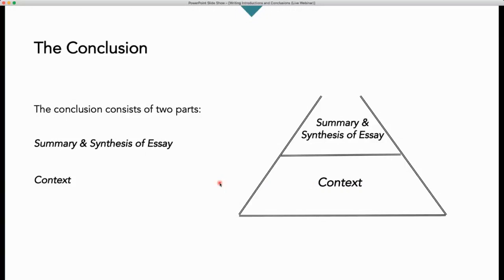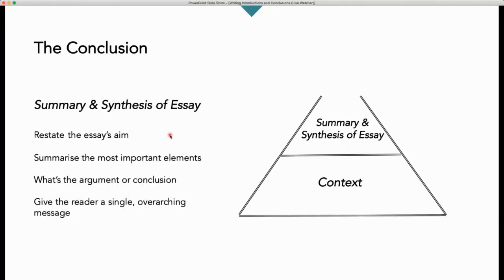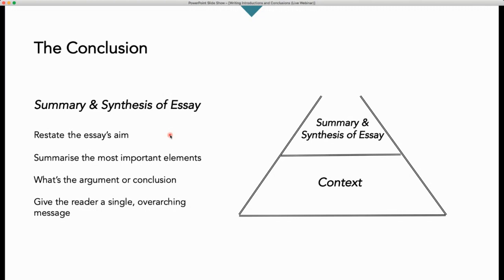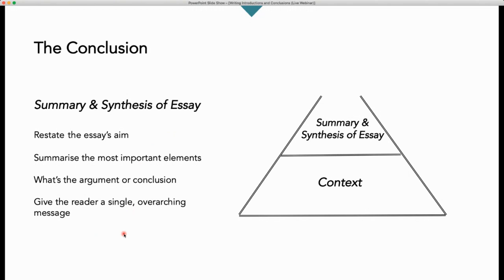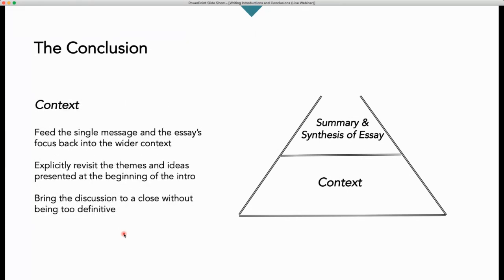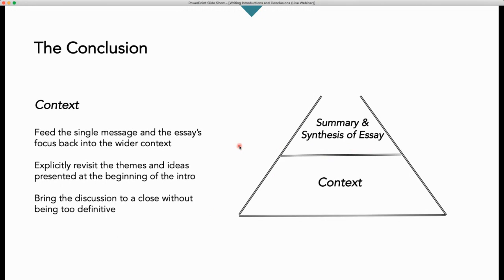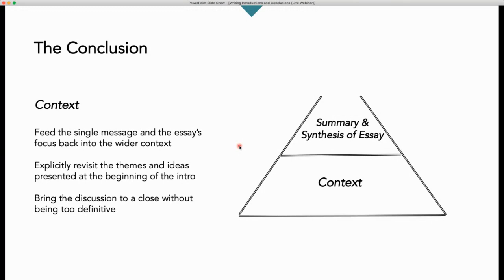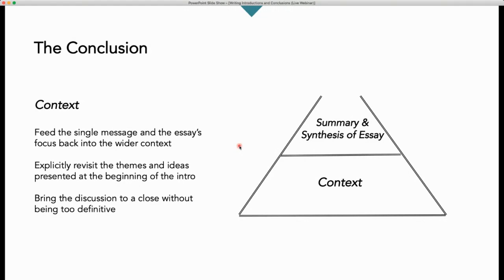Structuring Conclusions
In this short video, Elliott provides an overview of what a conclusion should entail and how to structure one. This is an excerpt from a longer video called Writing Introductions and Conclusions